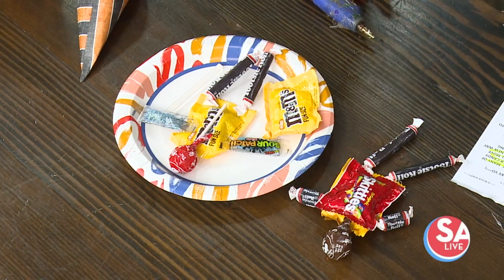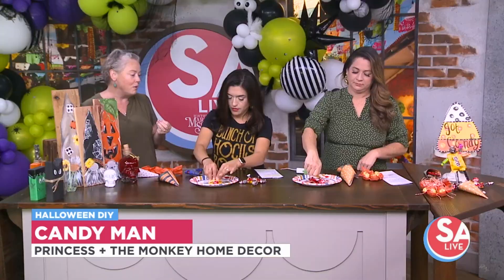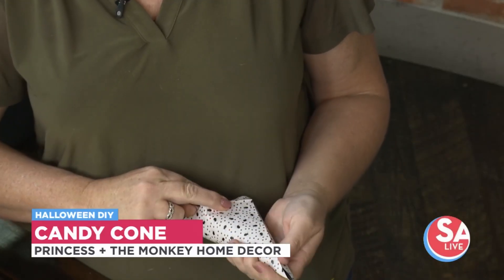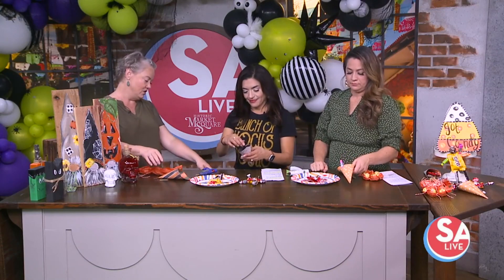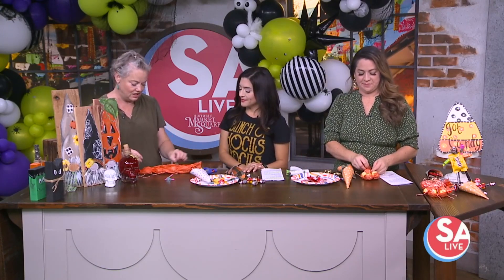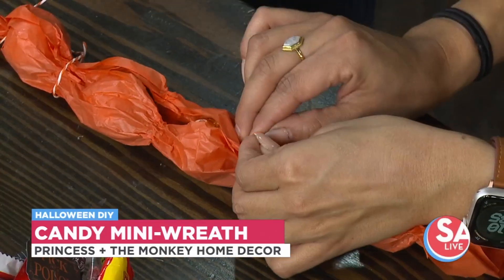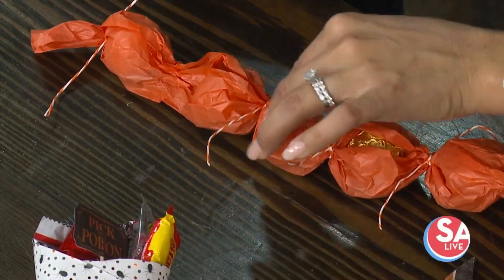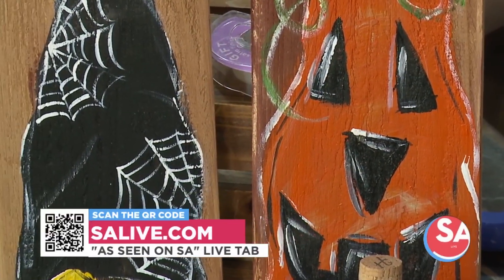The candy man can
Easy ways to dress up your Halloween treats that will make your party pop!